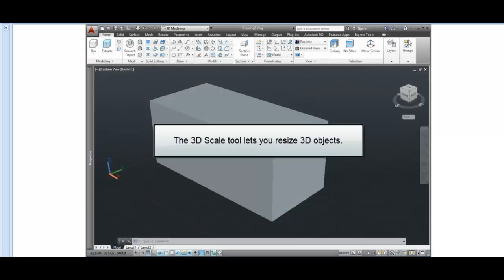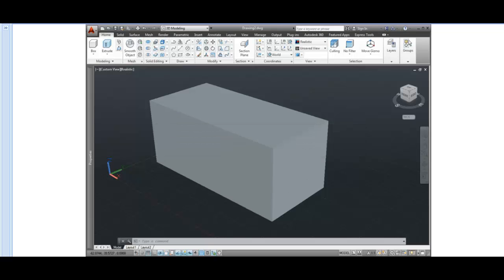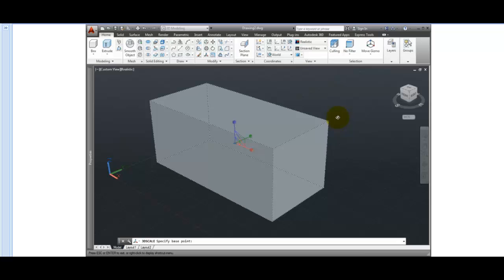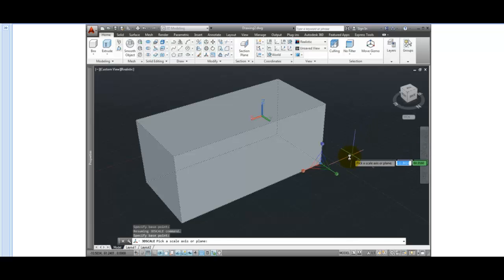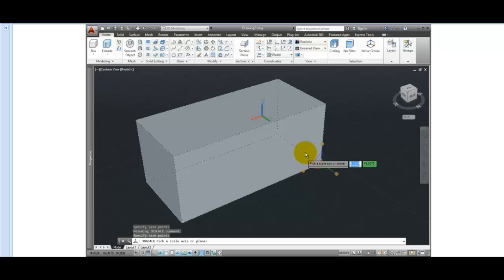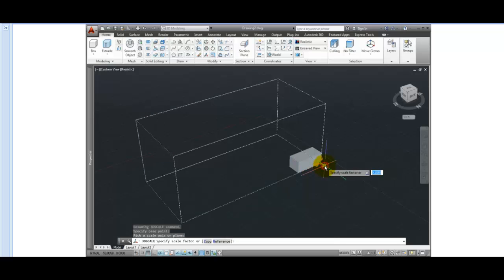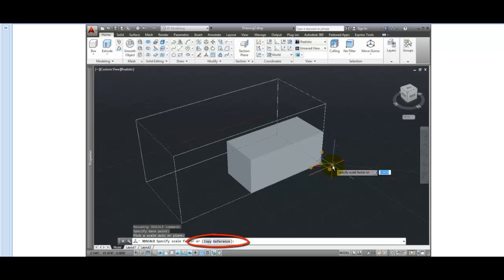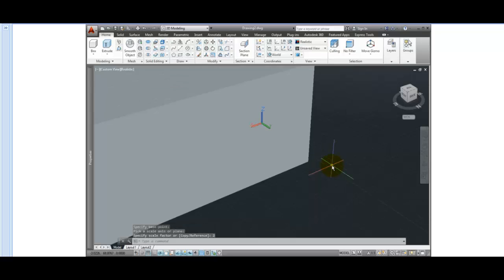AutoCAD 2014 - Scaling Objects in 3D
AutoCAD 2014
Hope you enjoyed this lesson on Scaling Objects in 3D.
To see more of our AutoCAD and AutoDesk training, demos, and Free lessons please